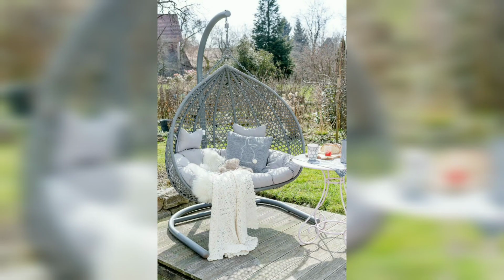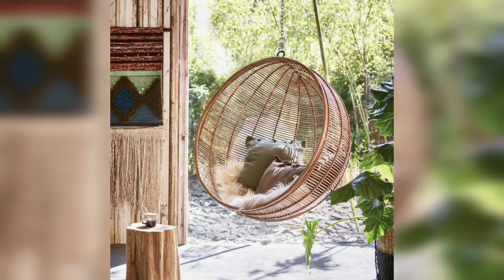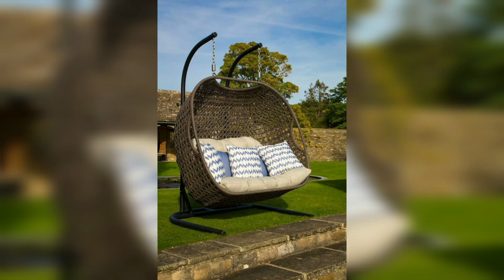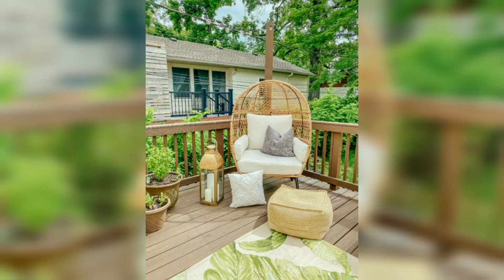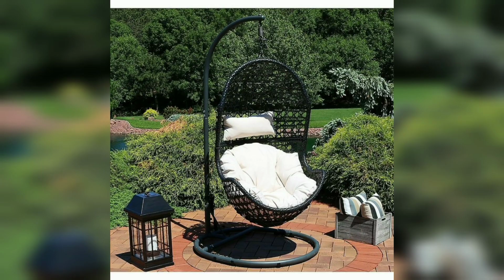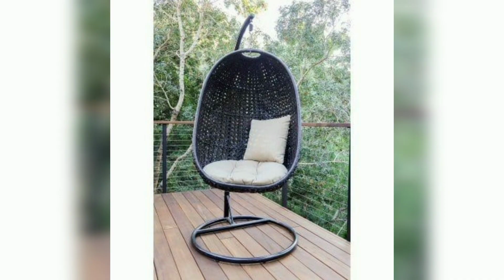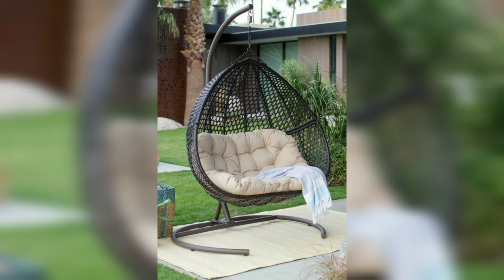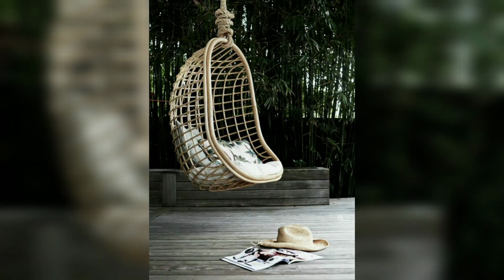Asthetic and innovative garden swing chairs ideas and collection - Modern swing chairs design